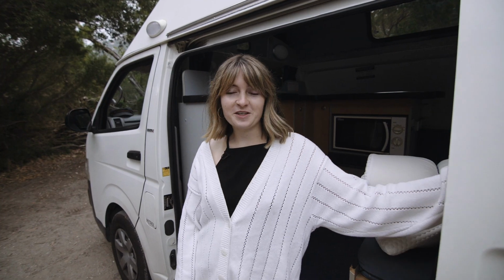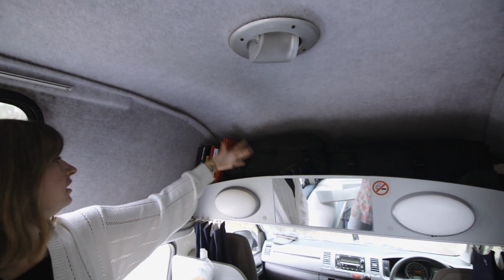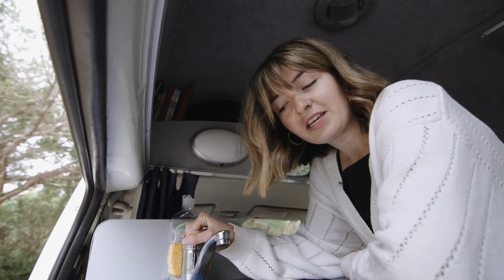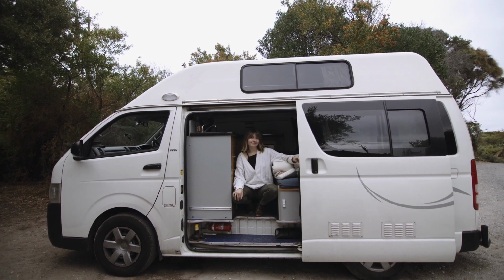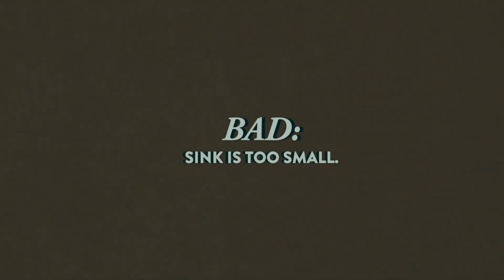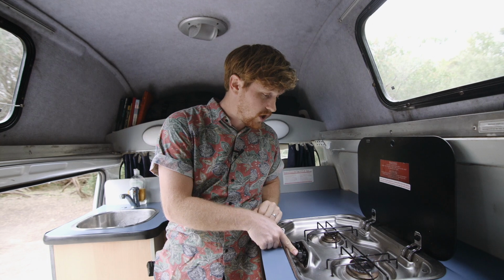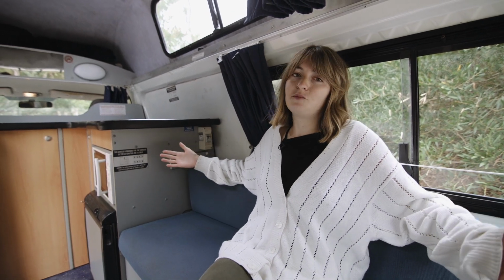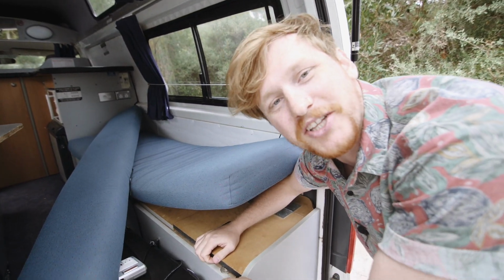the GOOD, the BAD, the UGLY - RENTING VANLIFE AUSTRALIA VAN TOUR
For our six-week road trip from Brisbane to Melbourne, we traded in AirBNBs and Hotels for a rental-home on wheels. Ideally, we would've bought our own van and designed it to our liking, but due to our short timeline and travel commitments, it worked out better for us to rent.

Finding a van rental company was a journey in itself! First, there are the obvious options, like Britz, Mighty, and Jucy. Then there are the "alternative" options, like Wicked and Hippie. Then there are all the websites and networks that promise a van, but you don't know what kind or from where. I tried calling a few companies, but I didn't good feelings from being redirected to European call centers and being put on aggressive email campaigns.

At some point, a decision needed to be made, and after a few calls and emails, I decided to go with a 3 Berth Hightop Camper from Autosleepers. It turned out to be an amazing decision, and I highly recommend them!

But it didn't come without some drawbacks. In this video, we go over the Good, the Bad, and the Ugly of renting a van in Australia.